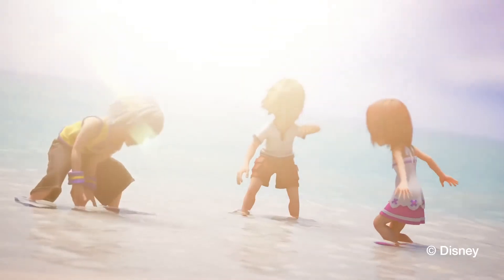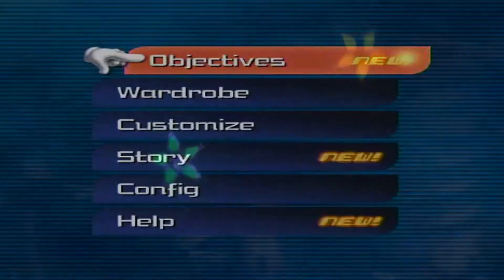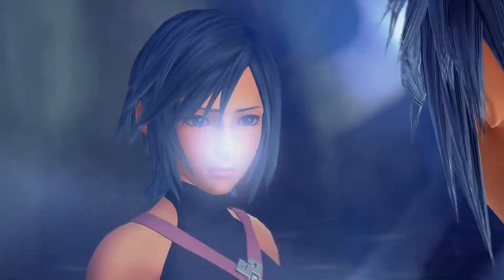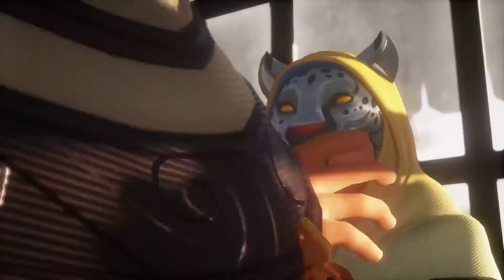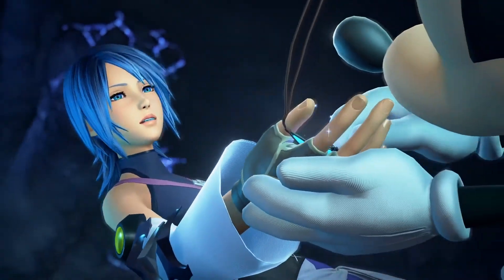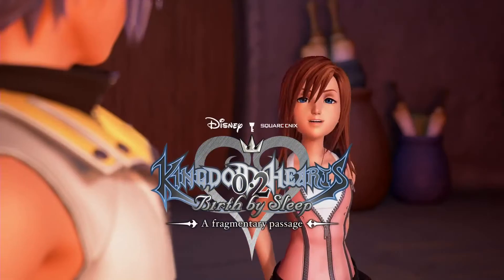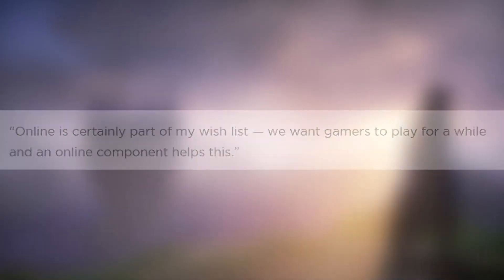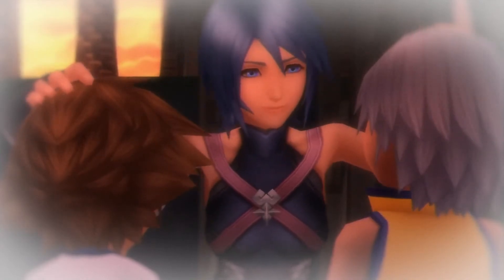KINGDOM HEARTS 2.8 CUSTOMIZATION ANALYSIS/THOUGHTS!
Let's do a short analysis and talk about why customization in Kingdom Hearts 2.8 is a very good sign for Kingdom Hearts 3.